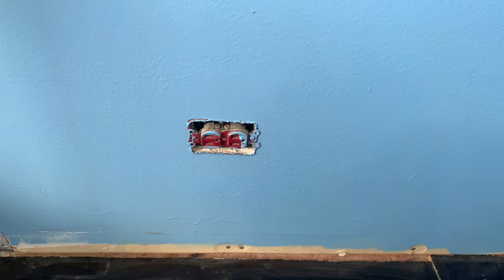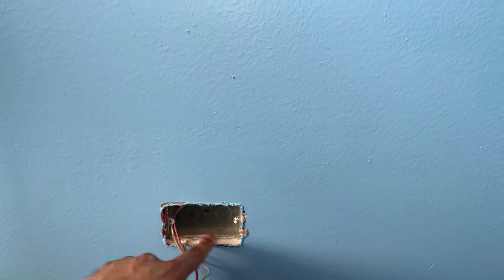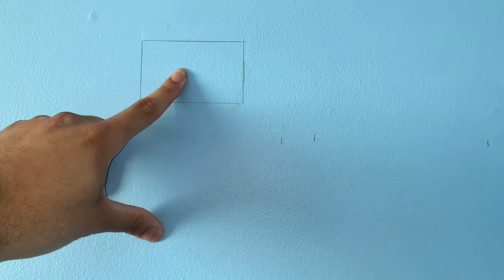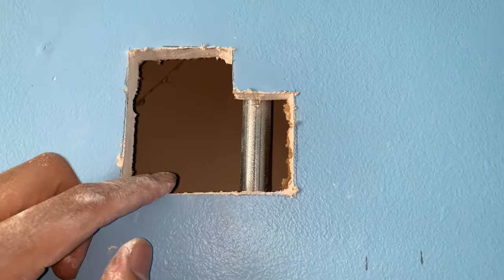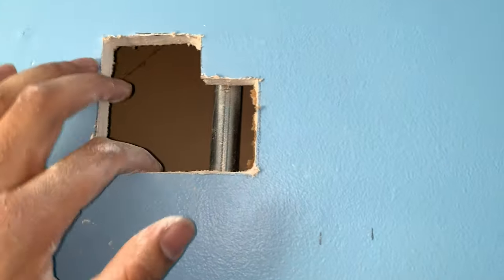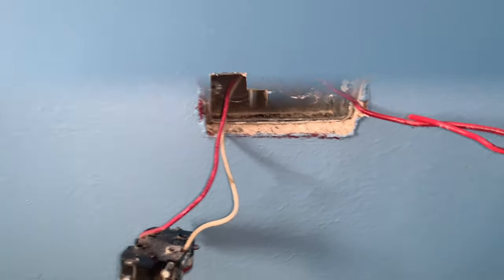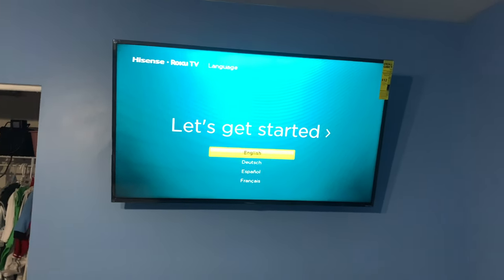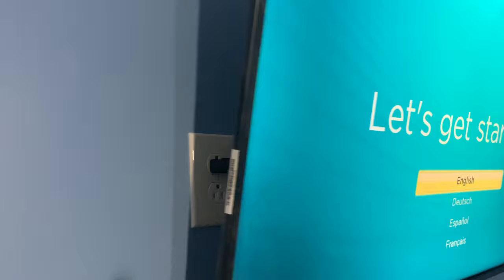Mounting A TV & Adding An Outlet **Quarantine Special**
This is another “QUARANTINE SPECIAL” episode of DO IT BY HAND(y). On today’s “STAY AT HOME” project I will be installing a new tv, mount, an adding a new outlet to hide wires.

DO IT BY HANDY stands with the BLACK LIVES MATTER movement for the fight of systematic inequality that our black community faces. Though I don’t support looting your own communities I do stand for the protest that are being held around the nation. Senseless murders like George Floyd and Breonna Taylor do not have to happen.

Also, me and my family would like to send out our prayers to anyone dealing with or have lost a friend or family member to COVID-19. Our prayers are also with all of the essential workers who risk their health and their lives every day.

Instrumental: “Nasty” by Simonsayz.